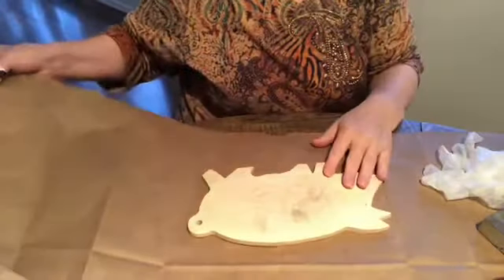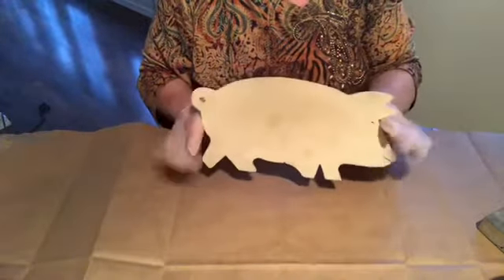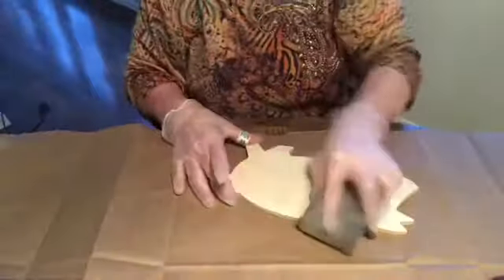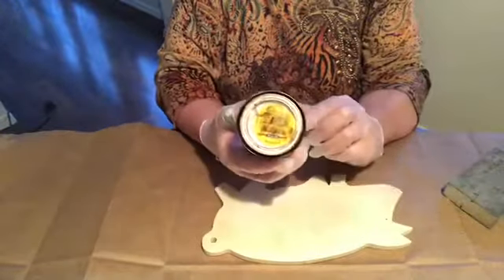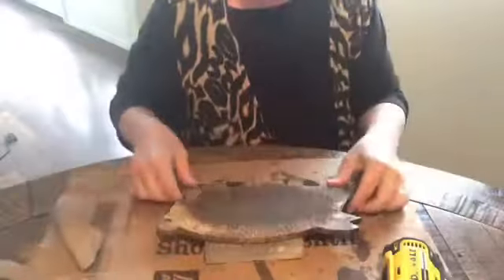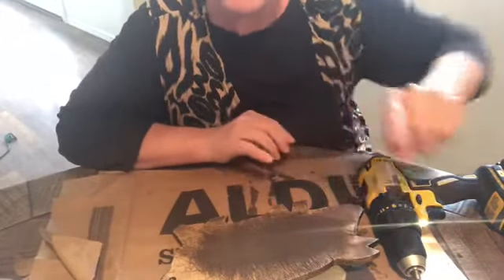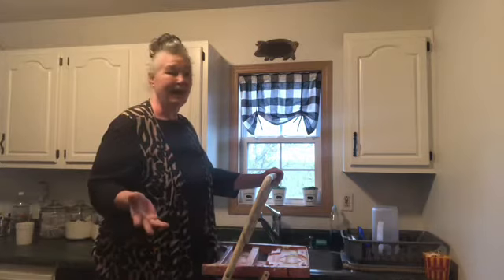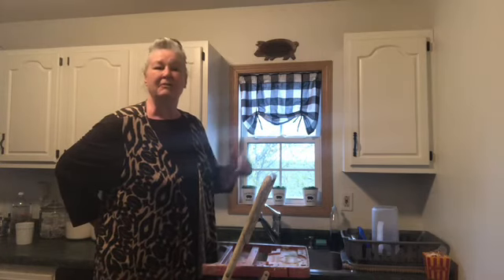This Little Piggy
Little cutting board turned into wall decor.